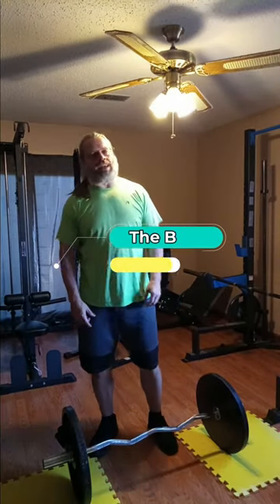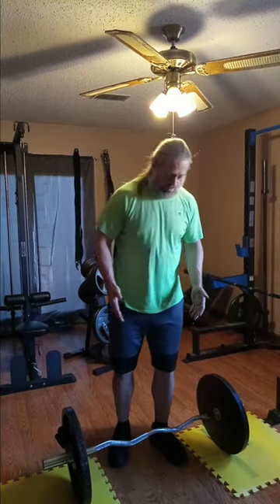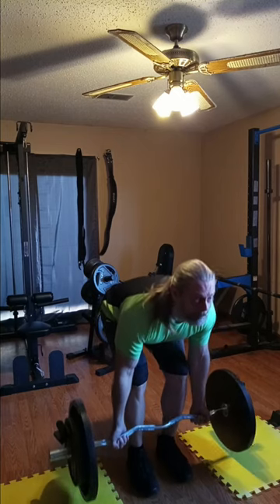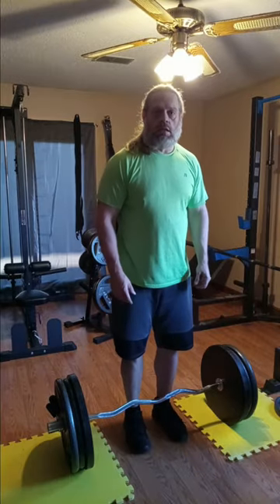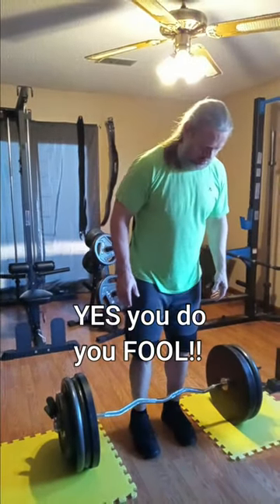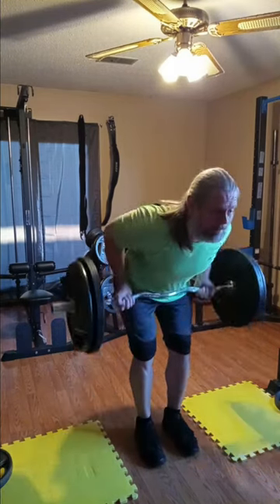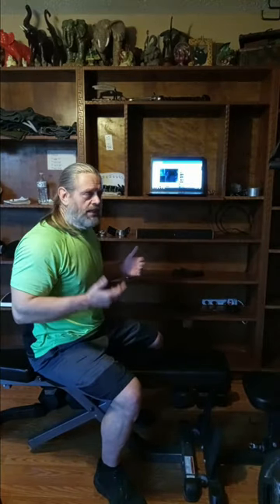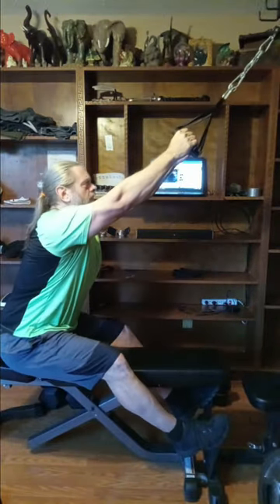Bent Rows Super Heavy And More 11 4 22